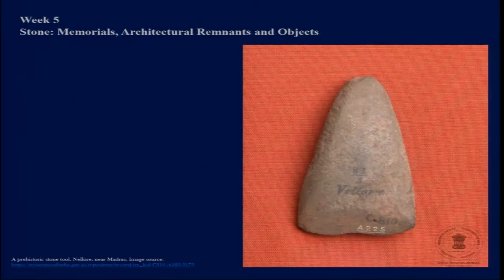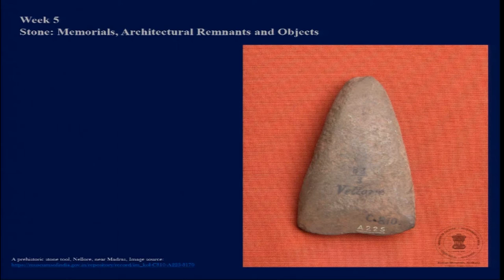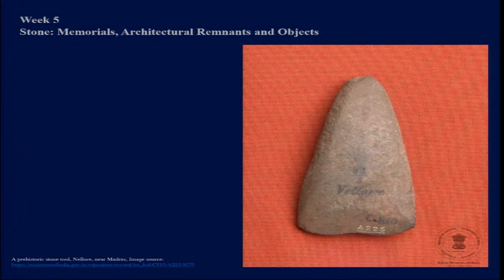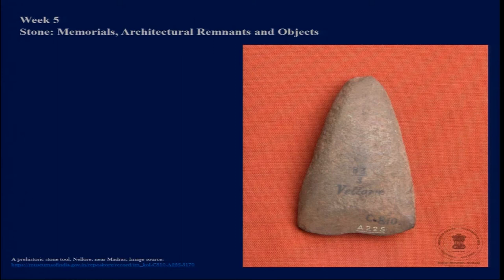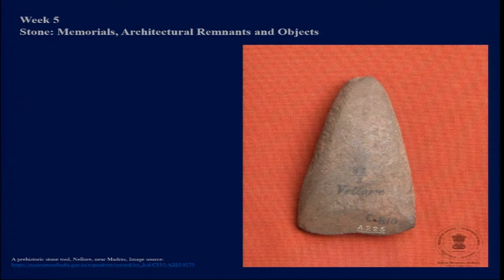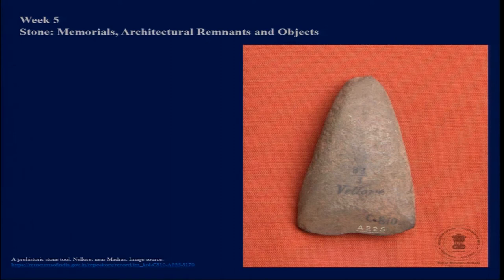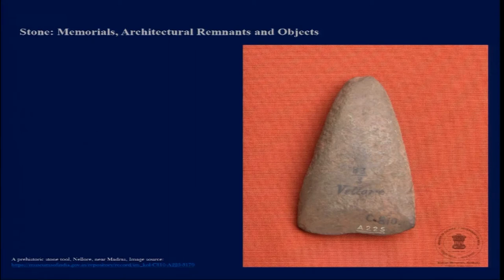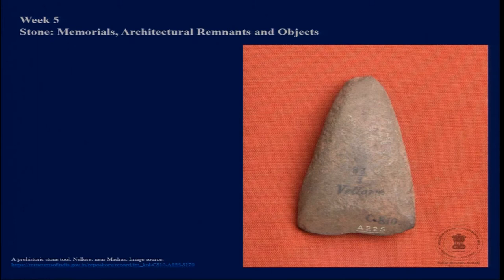Lecture 21: Stone objects from the Prehistoric and early historic era